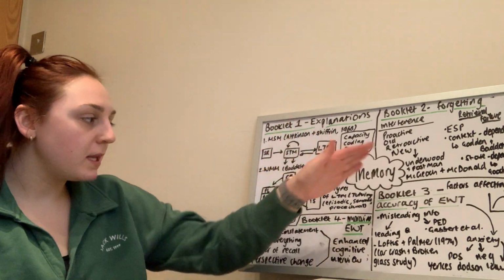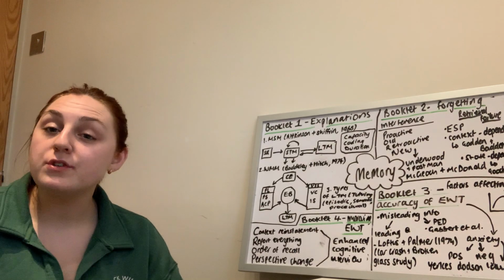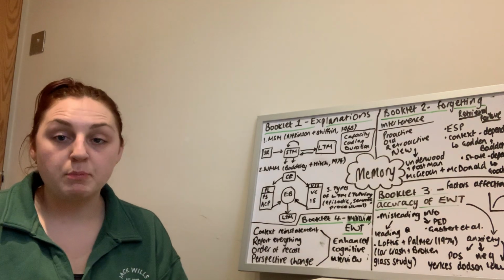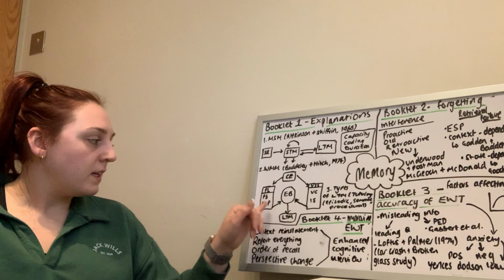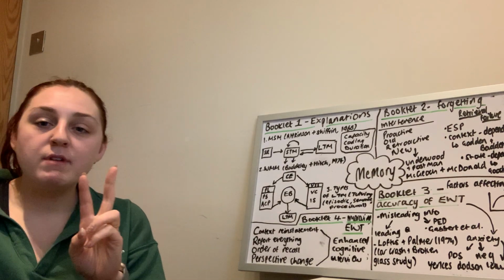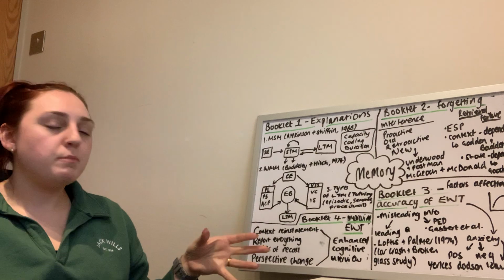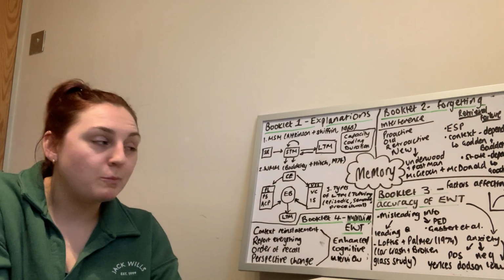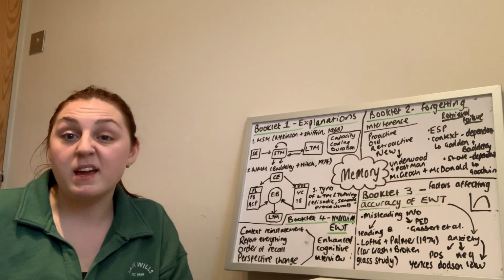Sunday session - Memory Revision blast